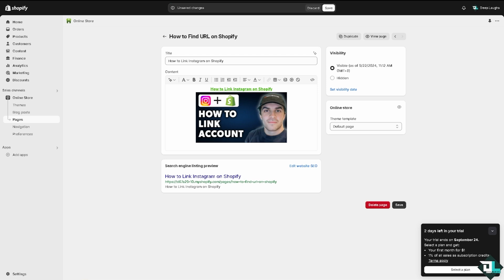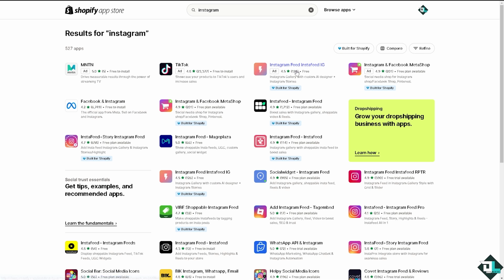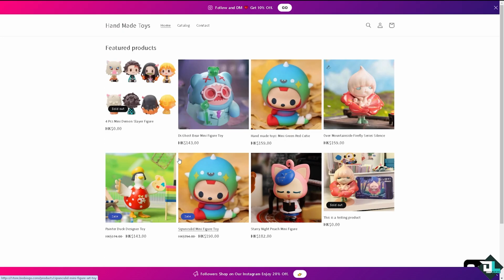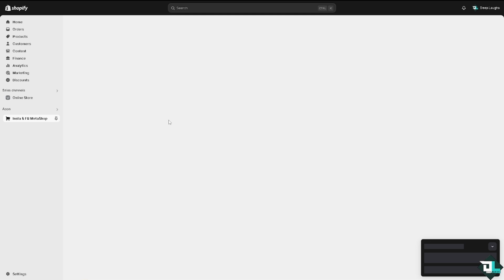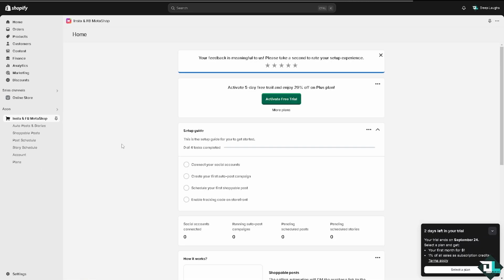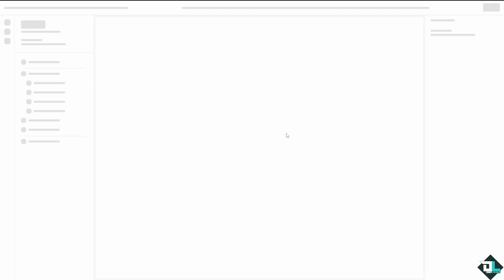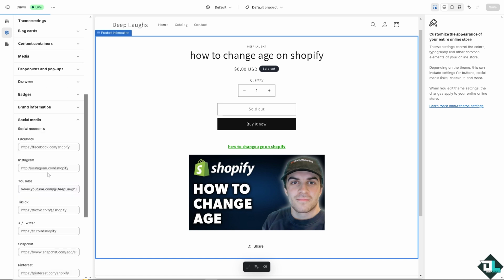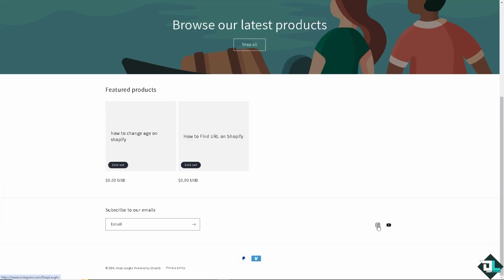How to Link Instagram on Shopify (Full 2024 Guide)